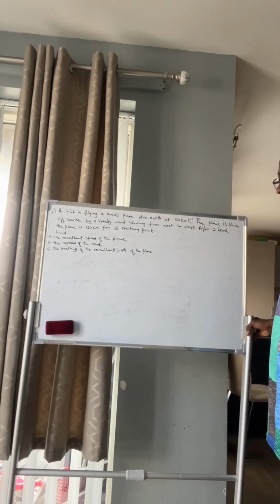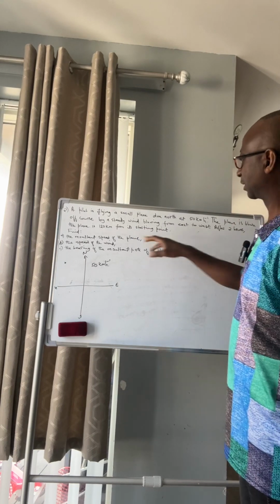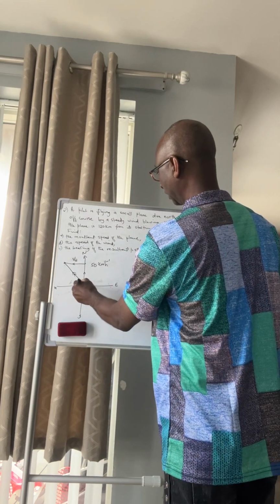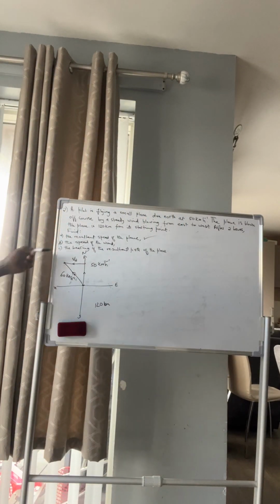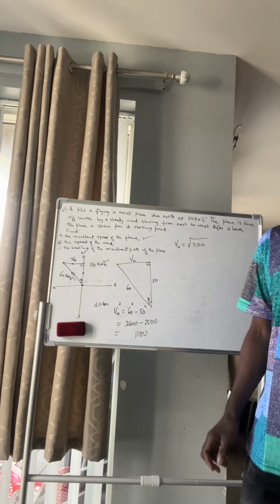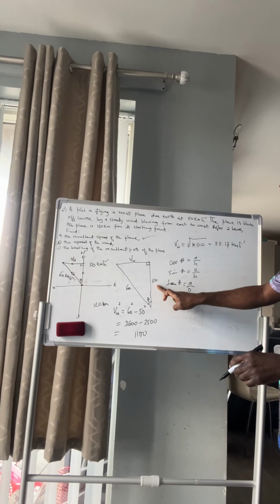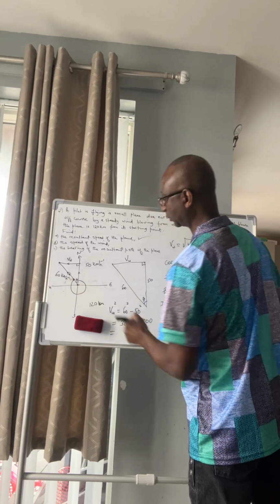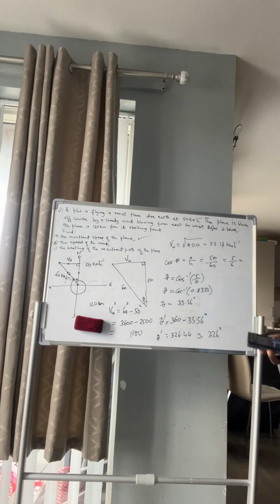25 March 2024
Mechanics: Vectors